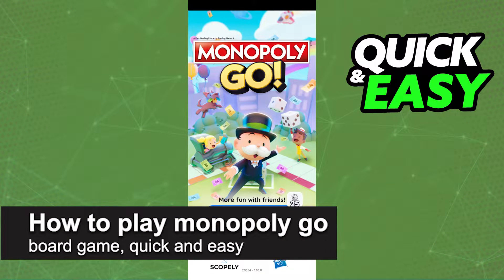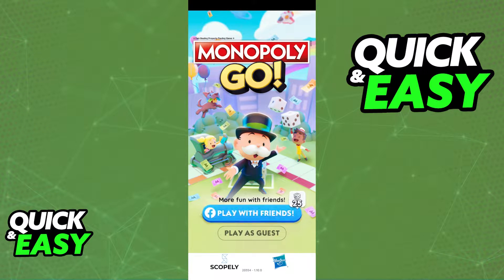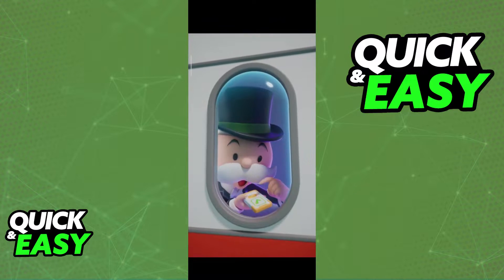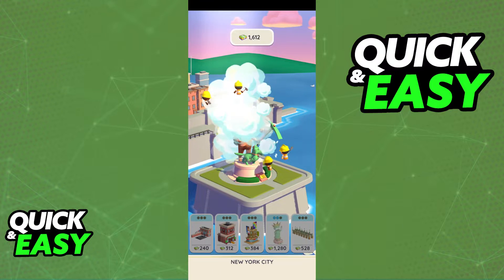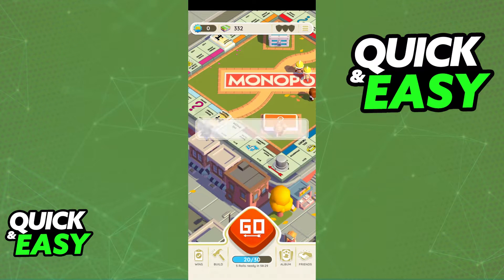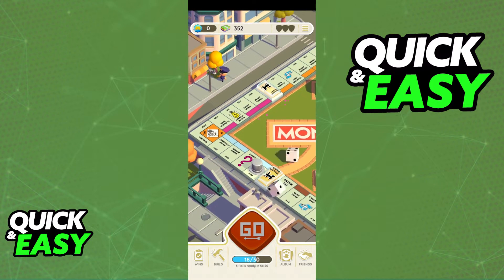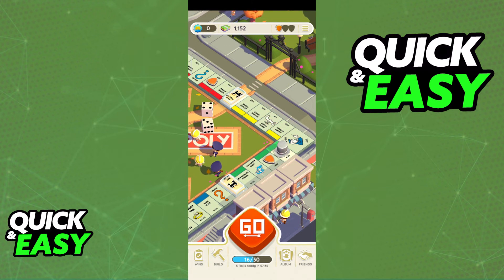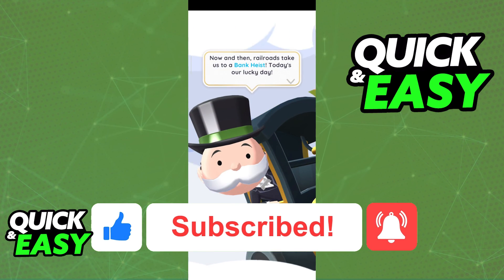How To Play Monopoly Go Board Game (Very EASY!)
In this video I will solve your doubts about how to play monopoly go board game, and whether or not it is possible to do this.

I hope I have helped you with the video!